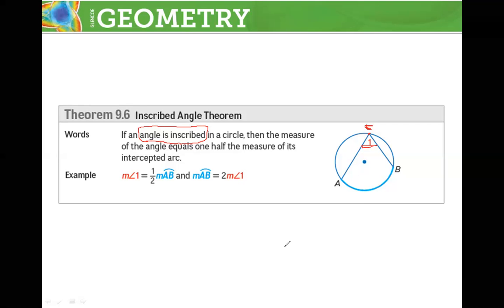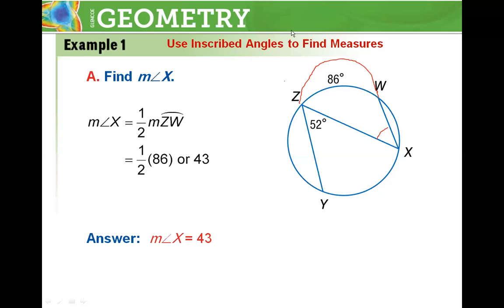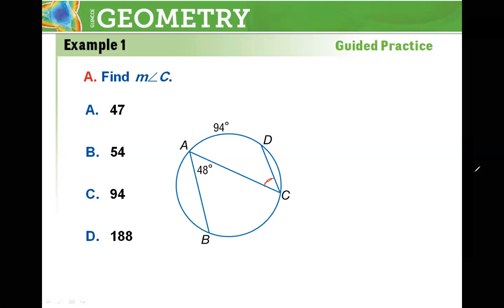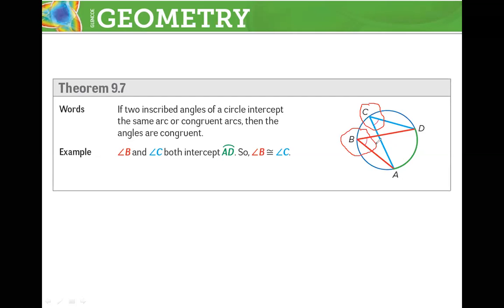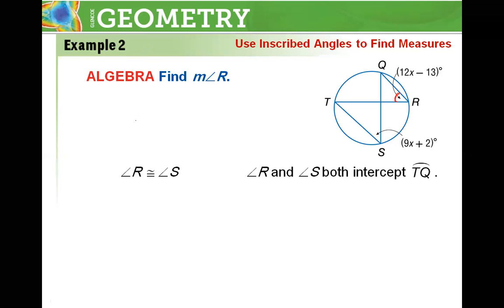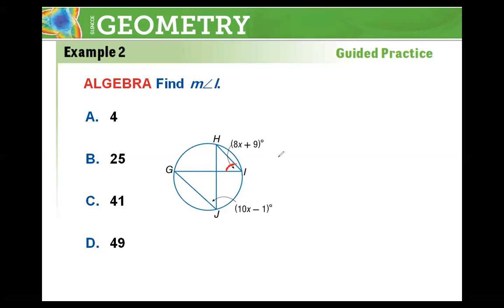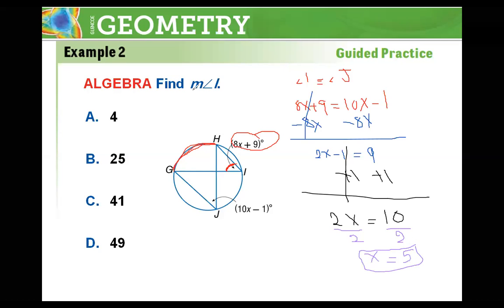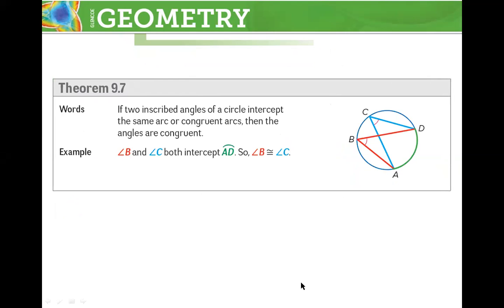inscribed angles 1